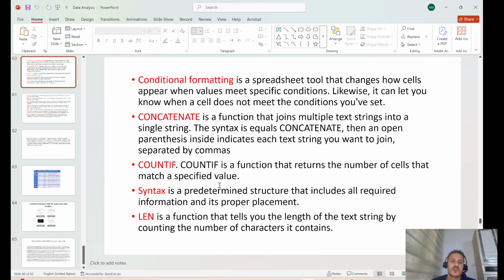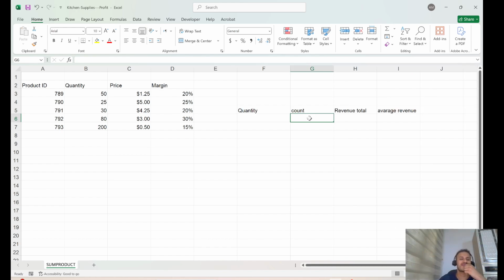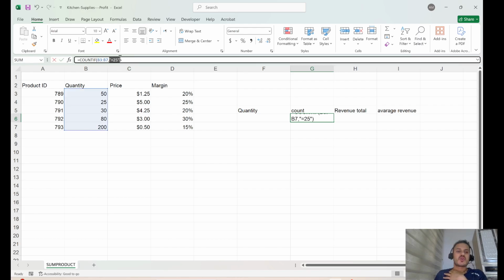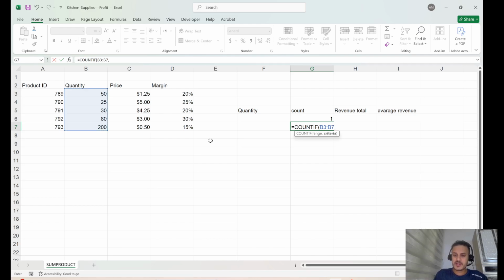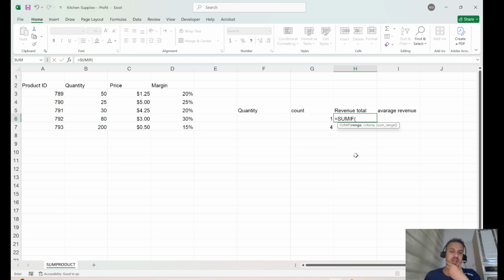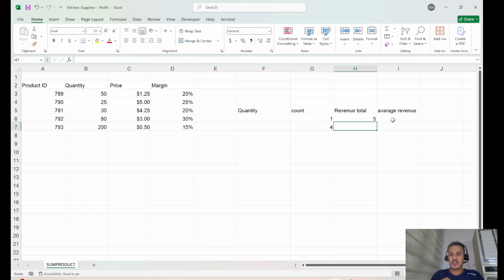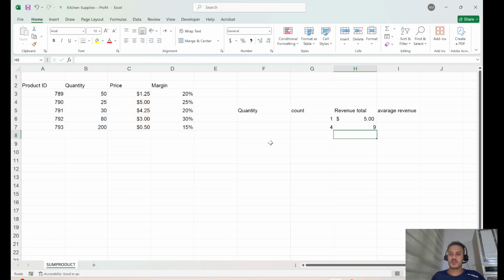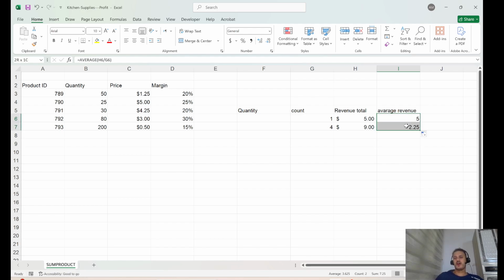COUNTIF & SUMIF in Excel (2025) | Powerful Data Analysis Techniques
✨ What you’ll learn:

How to use COUNTIF to count values that meet certain conditions

How to apply SUMIF to add values conditionally

Real-world examples in Excel & Google Sheets for practical data analysis